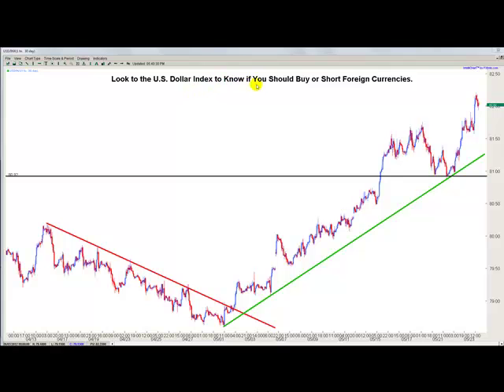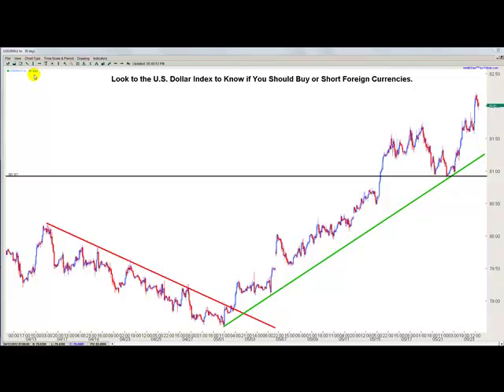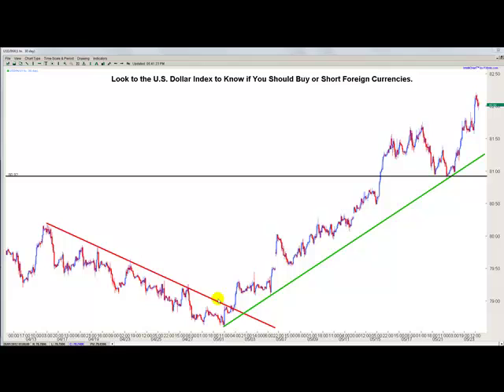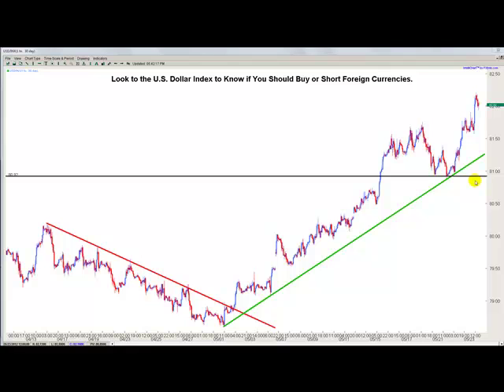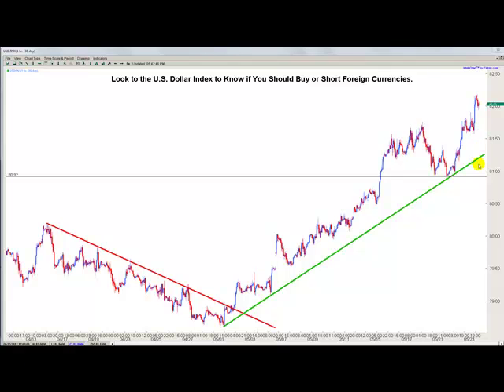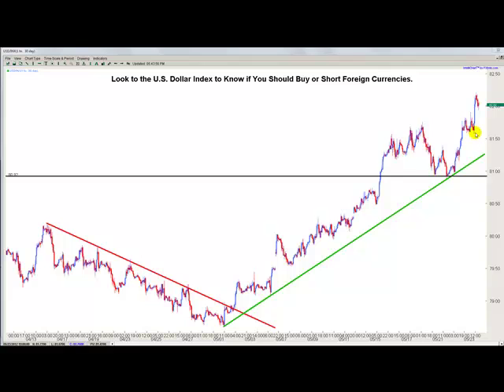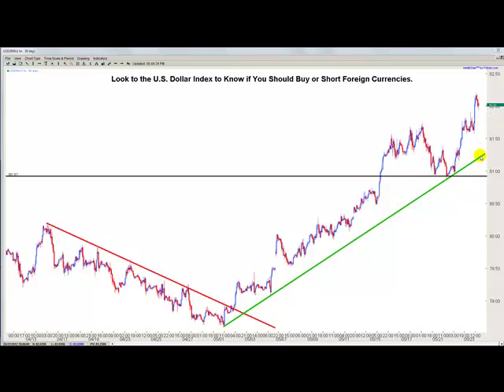How to Use the U.S. Dollar Index to Profit from Forex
You may not realize but the U.S. Dollar Index can be a very powerful indicator letting you know when to buy and sell foreign currencies.  In today's video, Sean Hyman, Editor of Currency Cross Trader, teaches you how to use the U.S. Dollar Index to your benefit to help you profit in your forex trading.  You'll learn how to recognize key indicators that will tip you off as to which side of a trade you should be on.  In the wild world of forex, the more tools you have in your corner, the better.  So add another weapon to your arsenal by watching this video today!